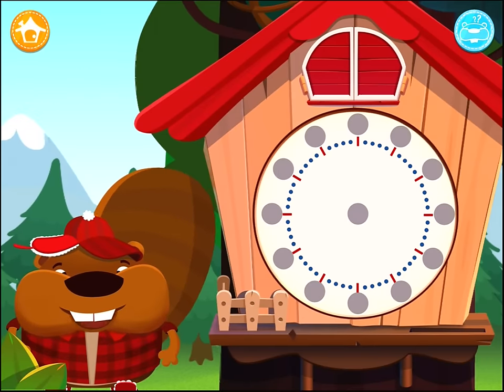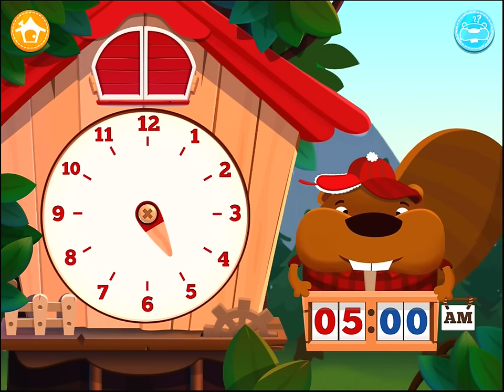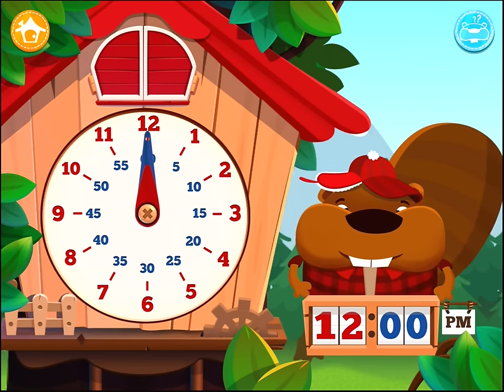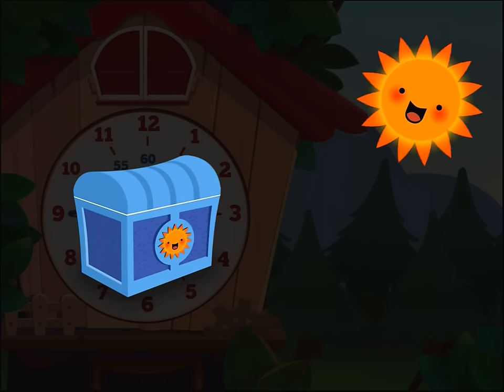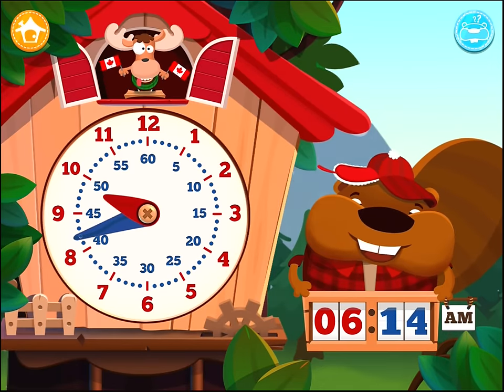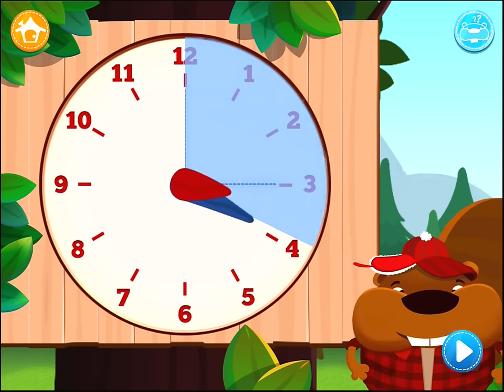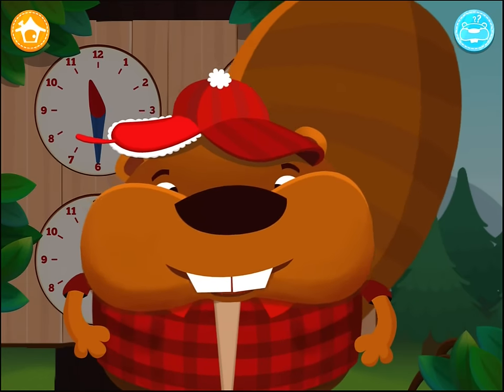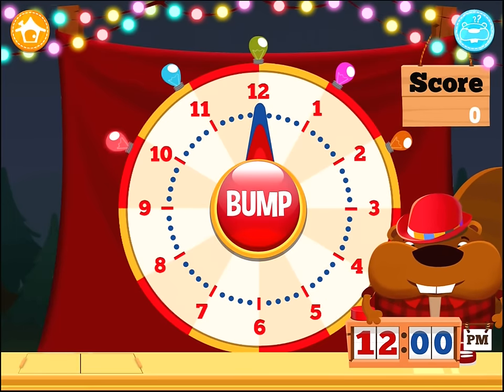Tic Toc Time - Learn to Tell the time | Top Best Apps For Kids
Tic Toc Time is available for: iPad, iPhone + Android + Kindle Fire